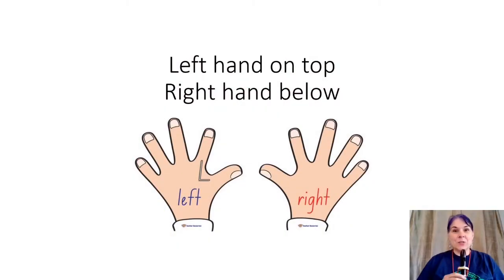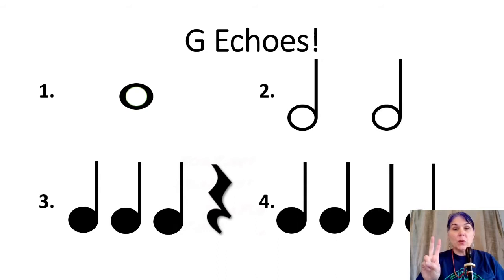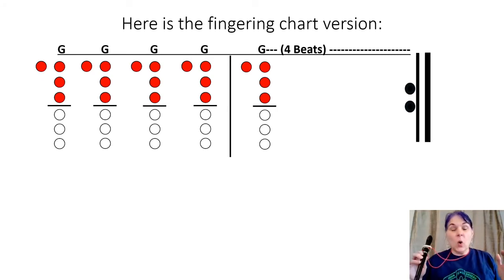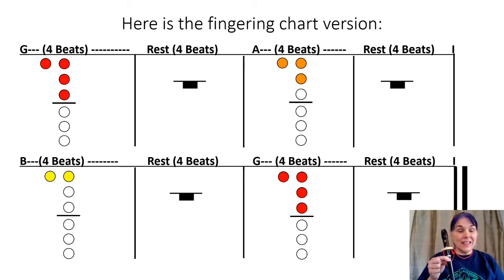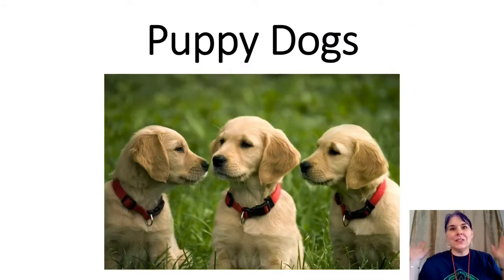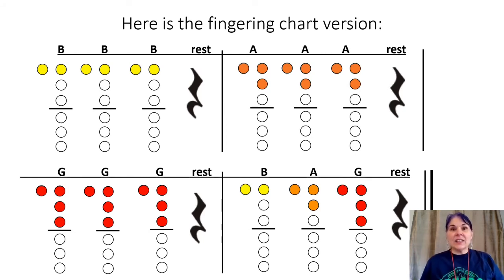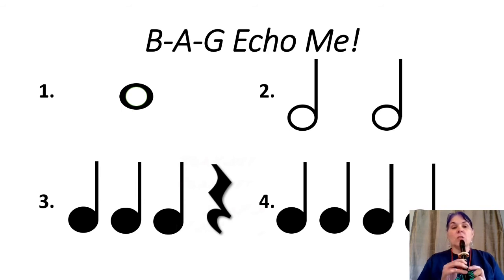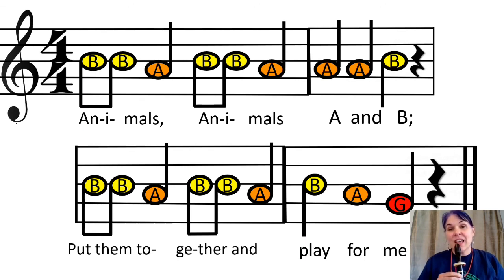Beginning Recorder: B-A-G Songs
Learn the note G and play along with simple B-A-G songs like Couch Potato, Puppy Dogs, and Animals Animals A and B.